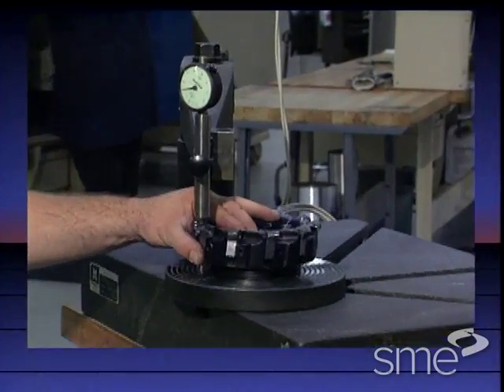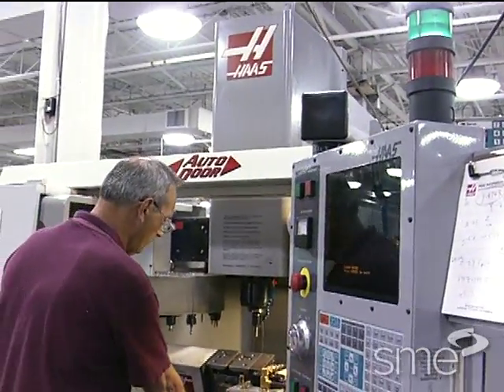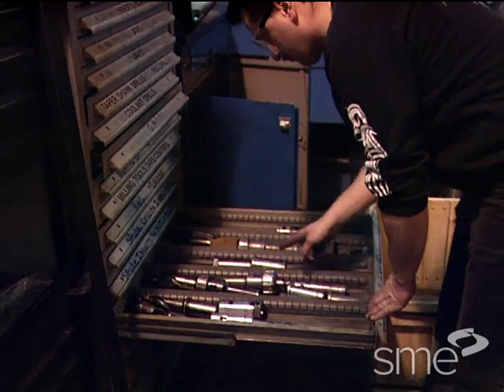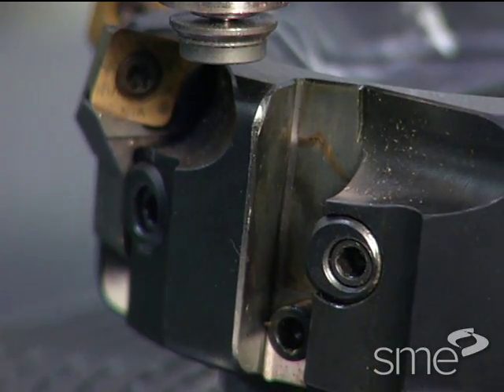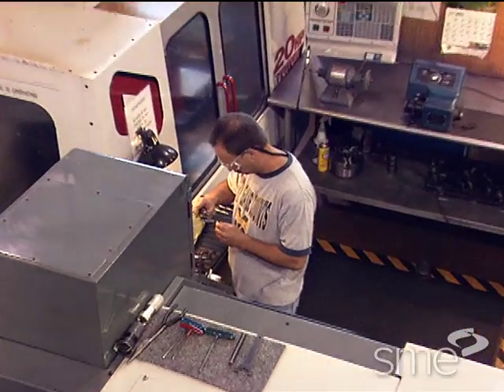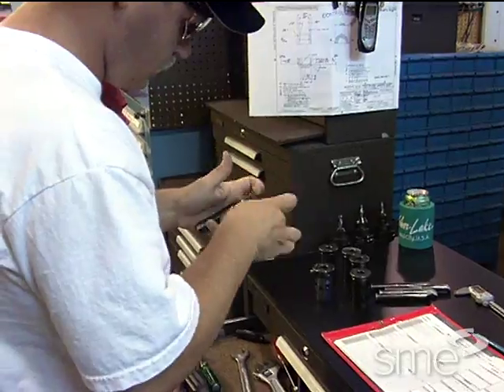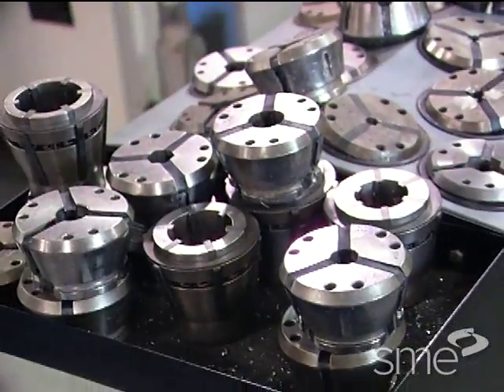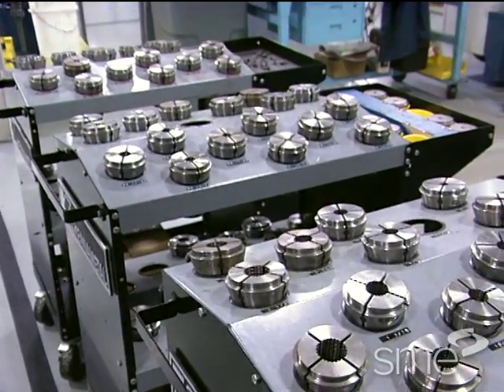Lean Tooling in Action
Part of SME's Manufacturing Insights video series, this program will show you case studies from four companies who have successfully implemented lean tooling, plus action items you can take to be more like these companies.

First you will see lean tooling at Lee Blake Precision Machining and see how they've integrated lean tooling into their daily work practices, saving a tremendous amount of time and money.

Then you will see Eaton Aerospace and find out how the 5S system and visual controls were used as they implemented lean tooling.

Next we visit K&A Machine & Tool, where a kanban system was used to control tooling insert usage.

And lastly, at Classic Turning, you'll see how employees are solving tooling and changeover problems through teamwork and continuous improvement.

This video is meant to be used in conjunction with the Introduction to Lean Tooling video, which presents the five phases of implementing lean tooling.